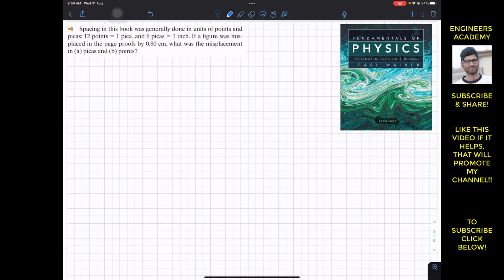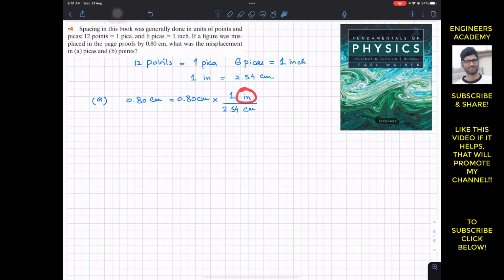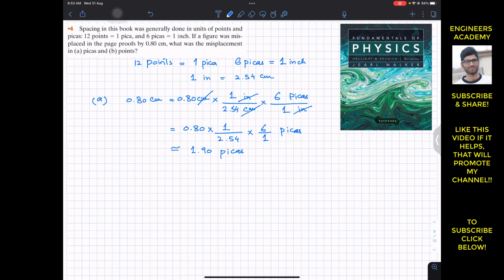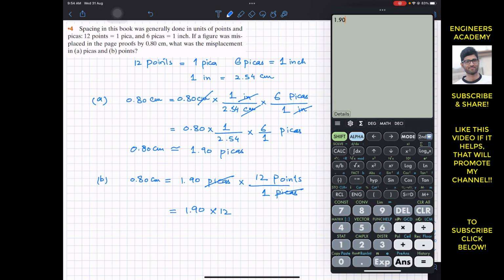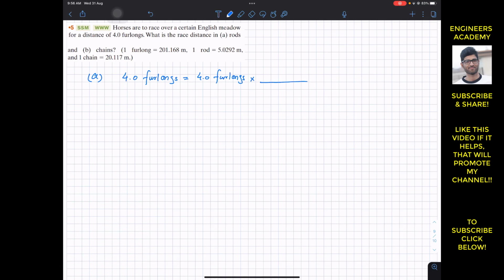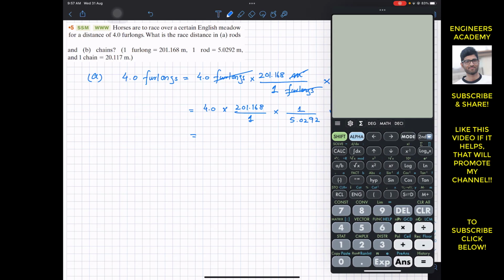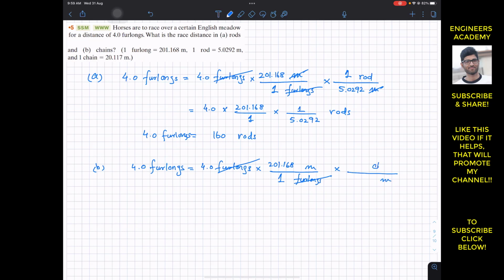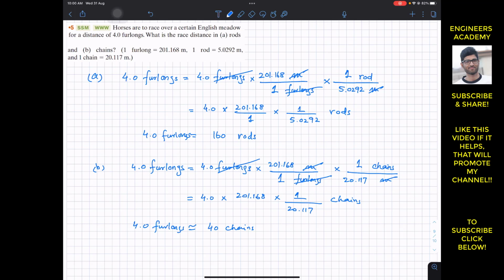Unit Conversion - Physics by Resnick Halliday - Engineers Academy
4. Spacing in this book was generally done in units of points and picas: 12 points = 1 pica, and 6 picas = 1 inch. If a figure was misplaced in the page proofs by 0.80 cm, what was the misplacement in (a) picas and (b) points?

•5 Horses are to race over a certain English meadow for a distance of 4.0 furlongs. What is the race distance in (a) rods and (b) chains? (1 furlong = 201.168 m, 1 rod = 5.0292 m, and 1 chain = 20.117 m.)

Unit Conversion
Unit conversion the easy way
Dimension Analysis